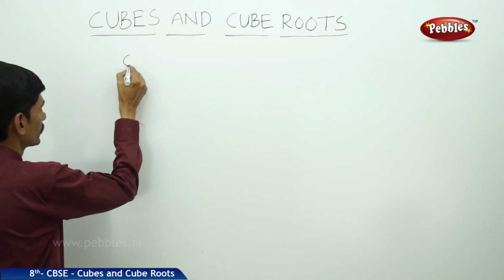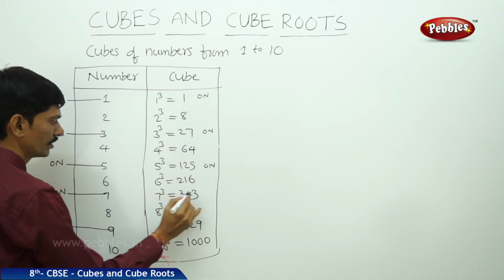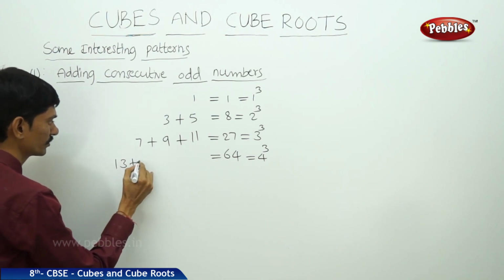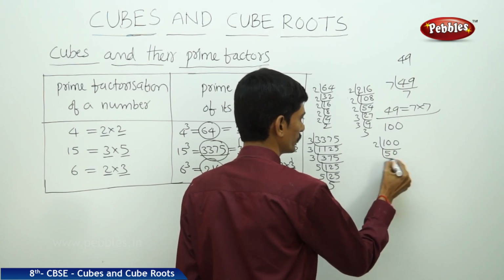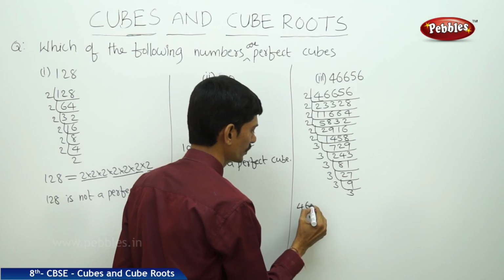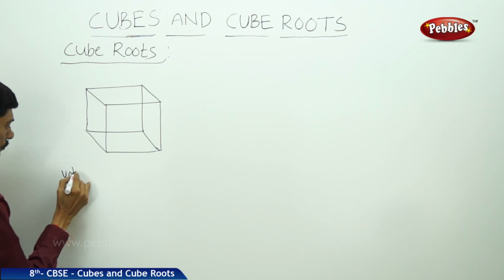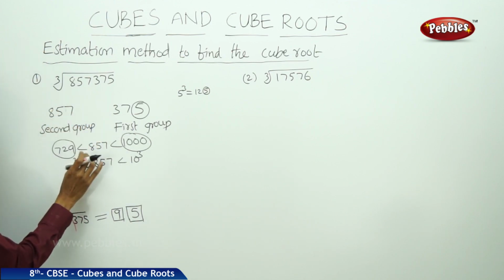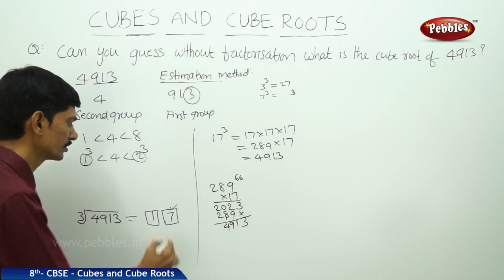Cubes & cube Roots full chapter | 8th class maths | CBSE Syllabus Mathematics